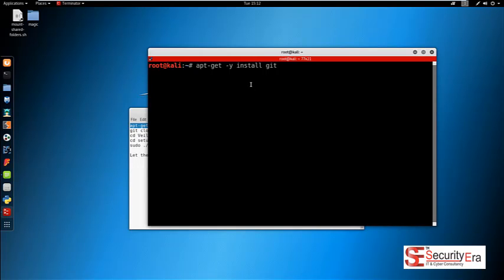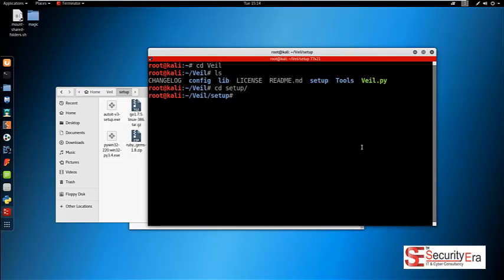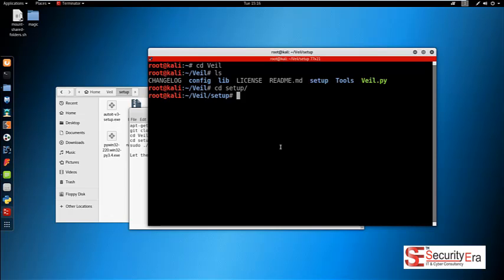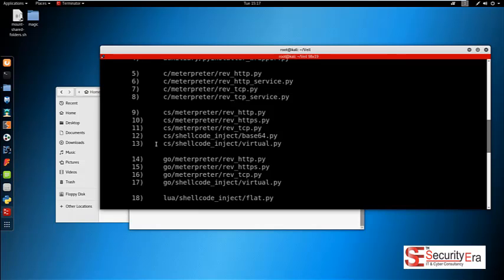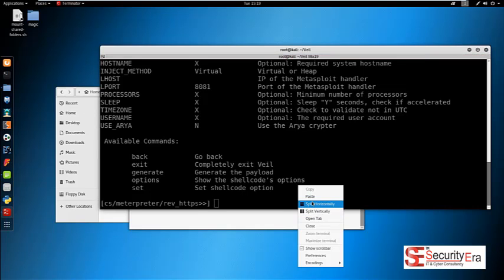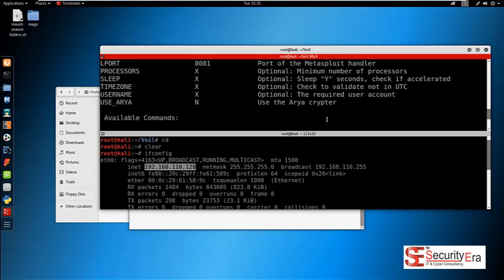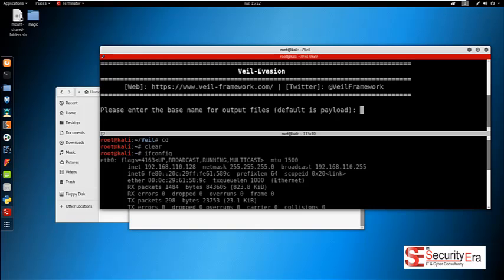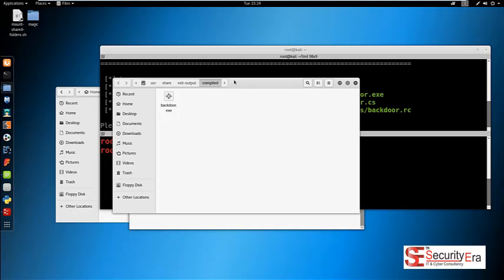Learn Cyber Security & Ethical Hacking: Generating A Backdoor Part 11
Part 11
1. Creating Backdoor